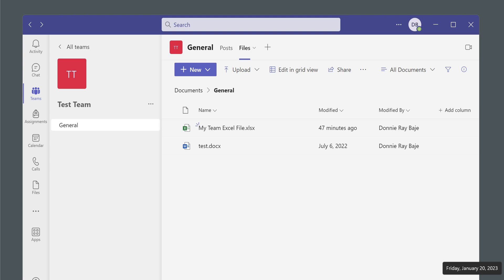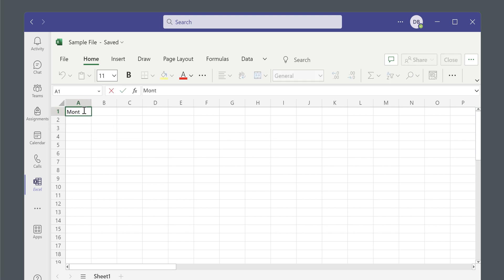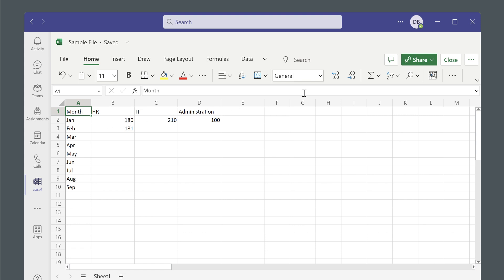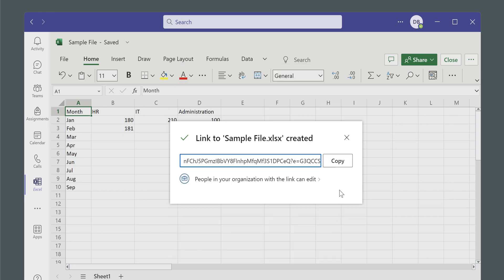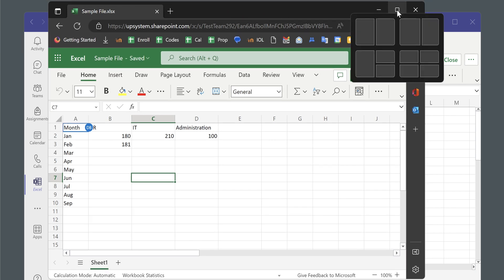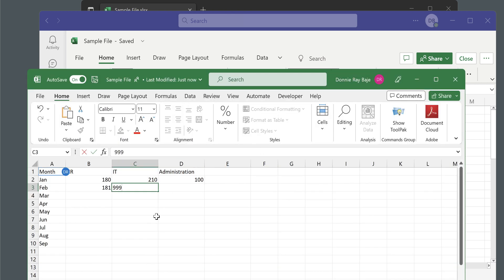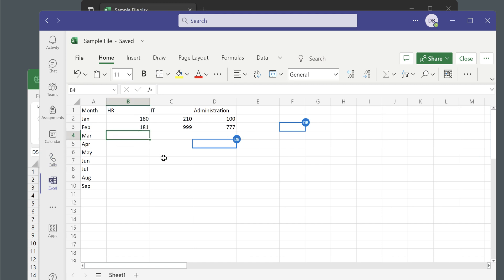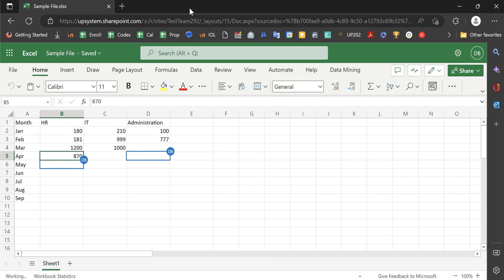Open Teams Excel File in Desktop App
This video shows how you can connect or link or share an Excel file created from MS Teams to a local Excel desktop app.  This link will update automatically from Excel to Teams and vice versa, including a link to Excel Online.